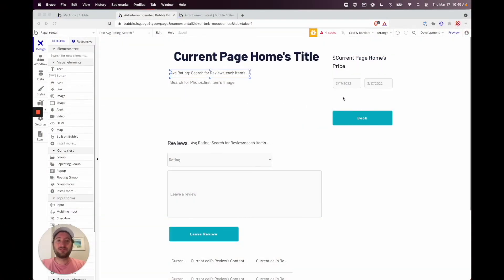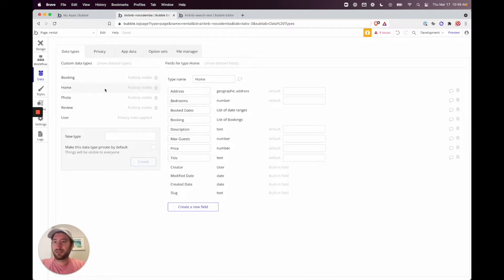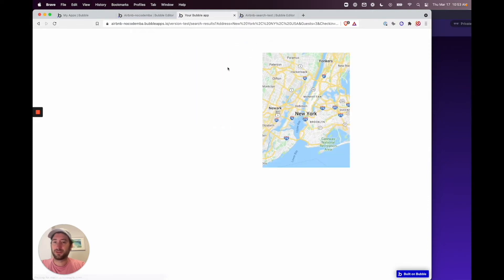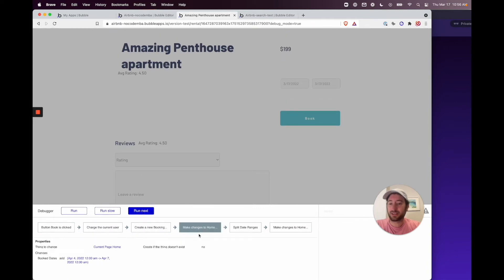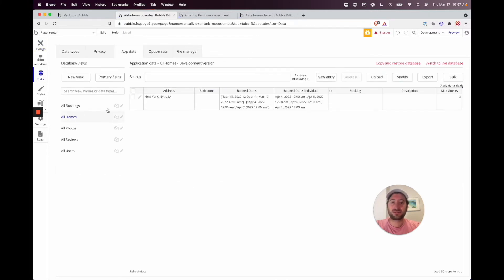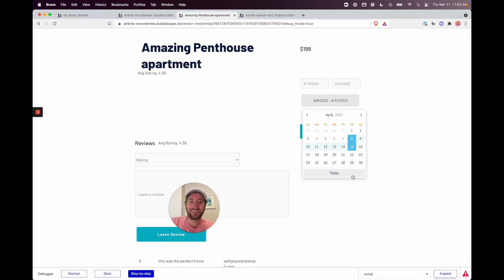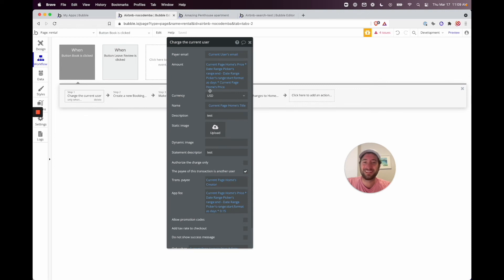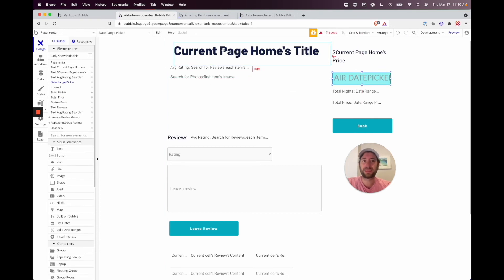Block out booked dates in a calendar picker in Bubble (for an app like Airbnb)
This tutorial shows you how to build a calendar in Bubble that filters out booked dates in the results (in an app like Airbnb). It's a tricky concept, so I hope this video is helpful!

⭐ LEARN HOW TO BUILD A FULL AIRNB CLONE IN BUBBLE